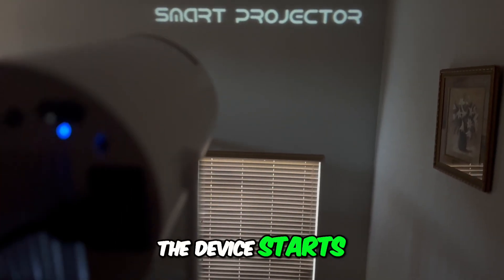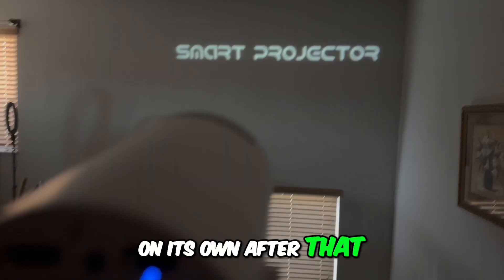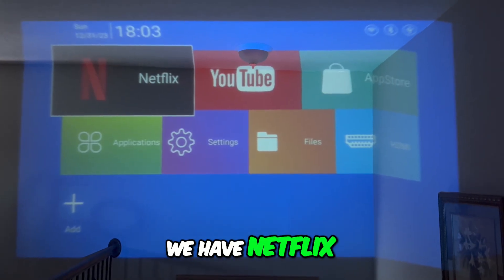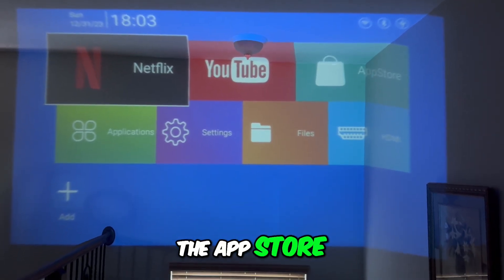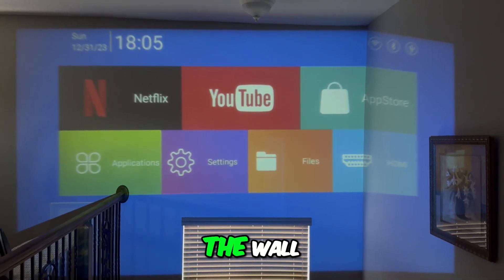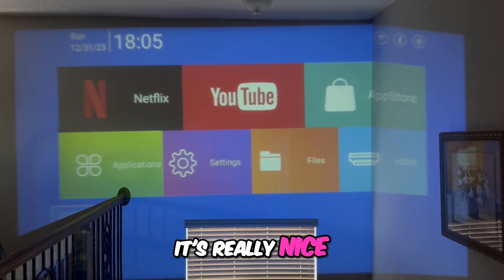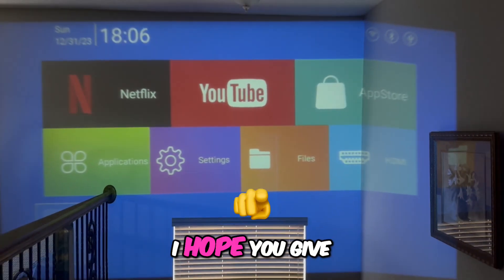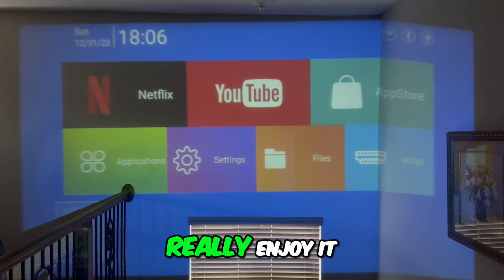Unboxing the Ultimate Projector: Setup & Features!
Join me as I unbox and set up this amazing projector! Discover its contents, features, and easy installation process. With Netflix and YouTube at your fingertips, this projector is sure to enhance your movie nights. Don't miss out on this tech treat!